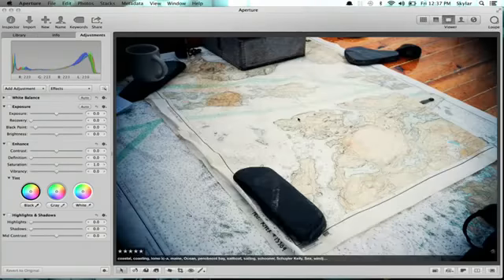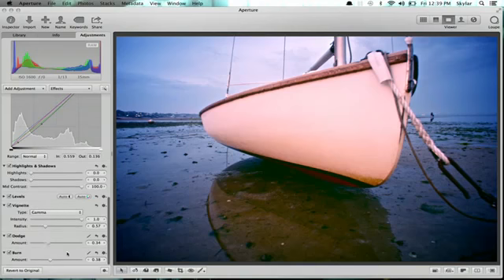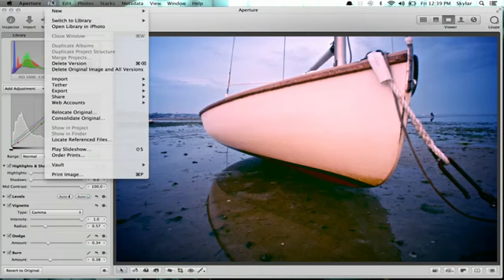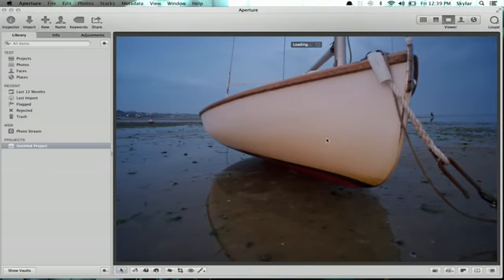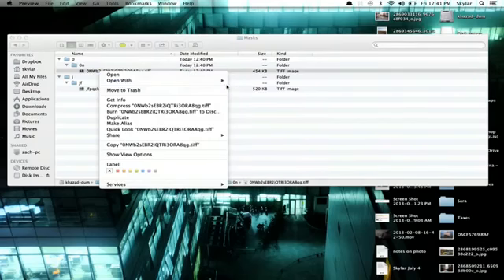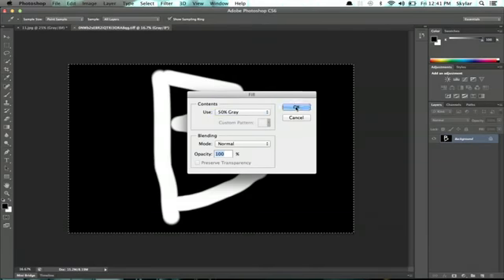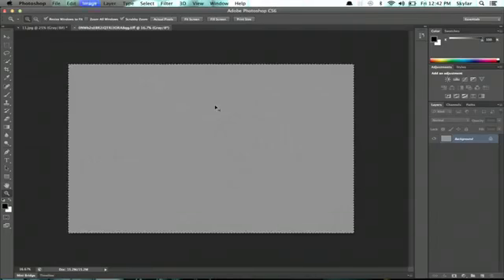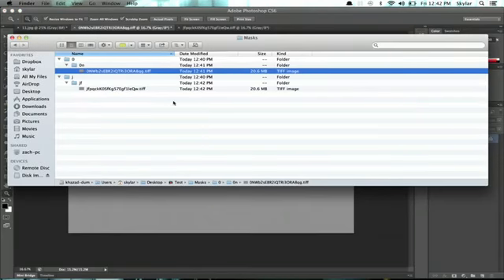How to Make or Create Lomo-Style Pictures on Aperture Apple Aperture2289